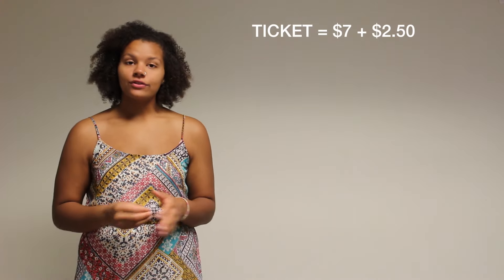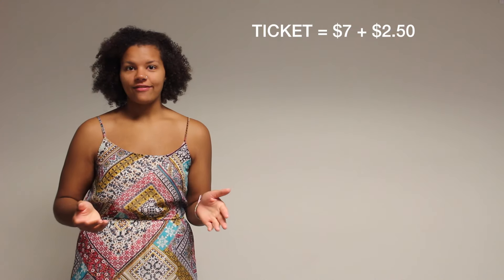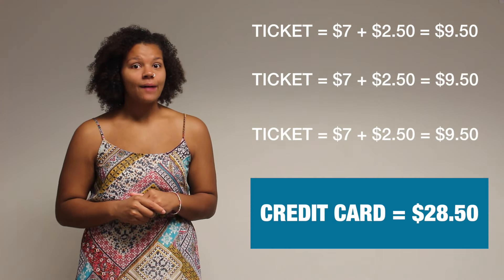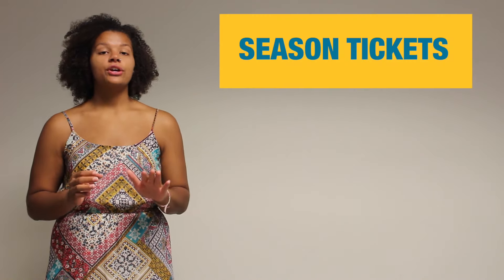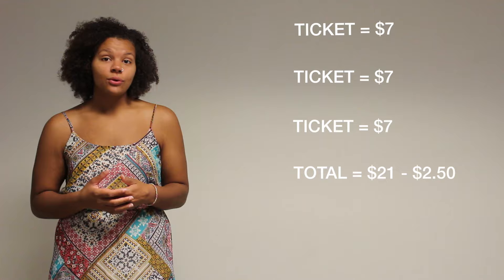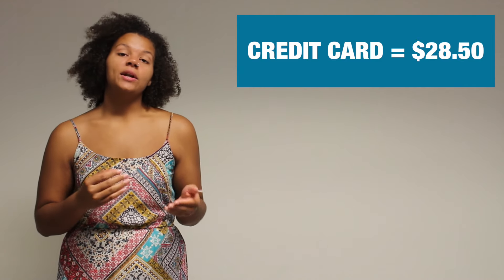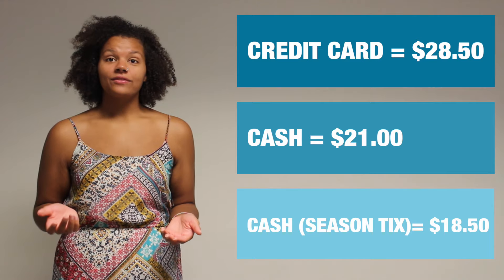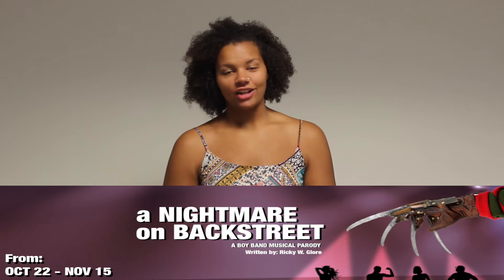How to Save Up to $10 When Buying Tickets!